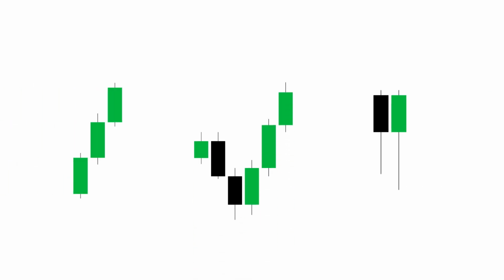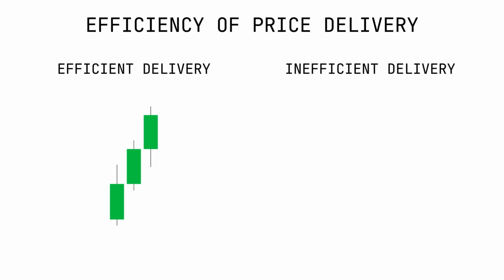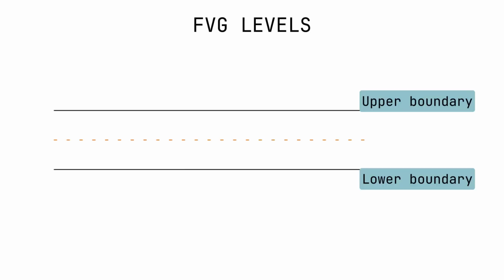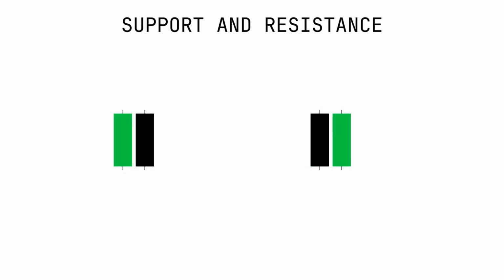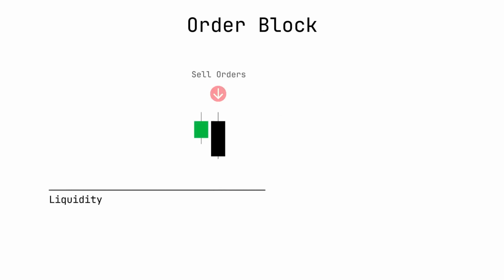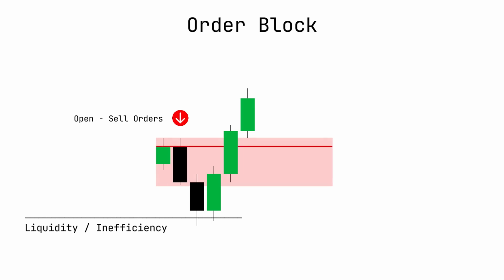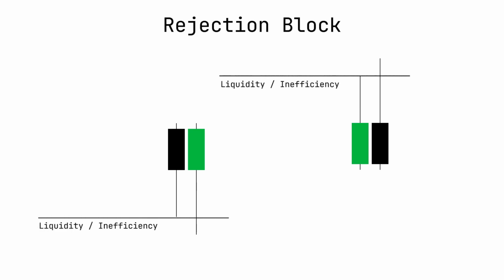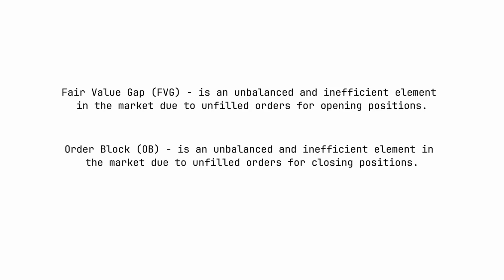ICT concept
INVESTOR ABBERH 📊